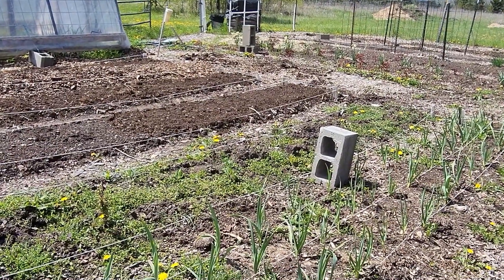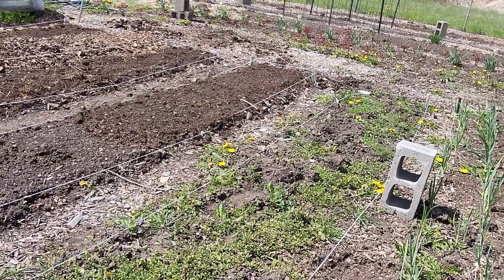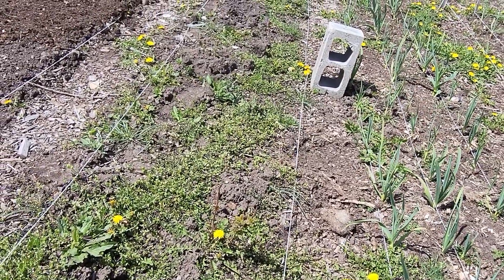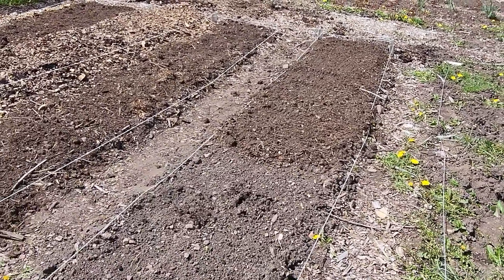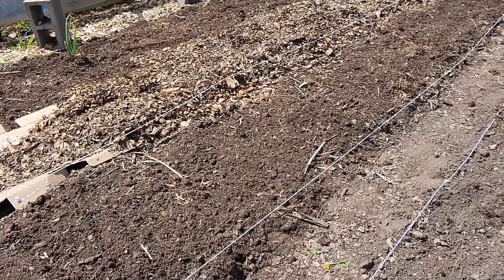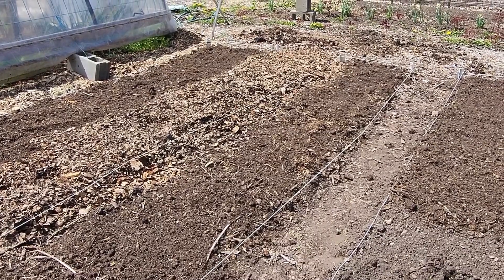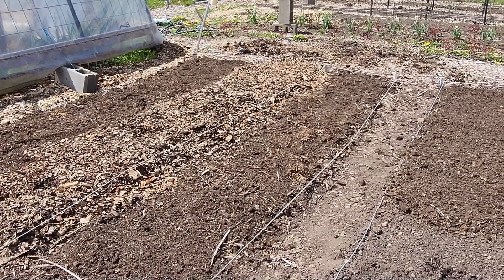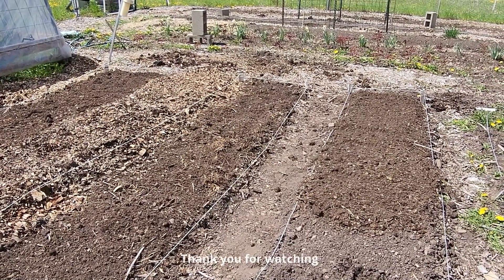2024 Garden Prep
Tad behind but I'm catching up!  Today was garden prep day.  Weed each row and path, top dress from the compost pile.  Lay cardboard in the path, cover with LOTS of bark - roughly 6" of bark.
Plants are already growing in the greenhouse.  I'll plant some more cool weather crops, kale, swiss chard etc.
How is your garden prep going?  What do you do to enrich the soil?